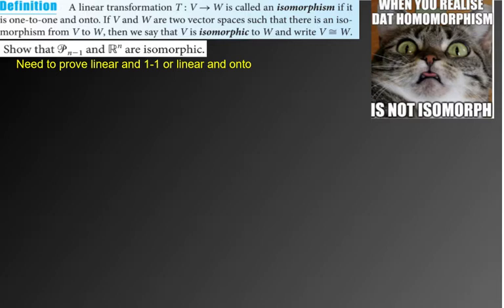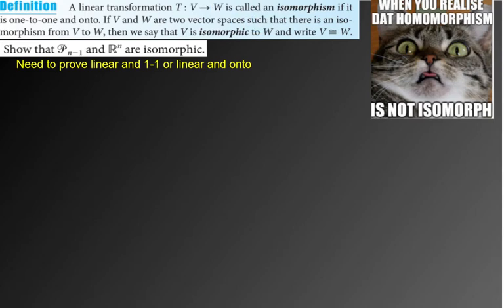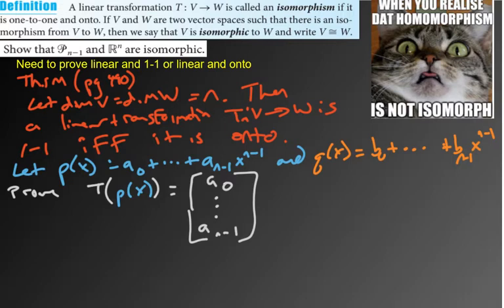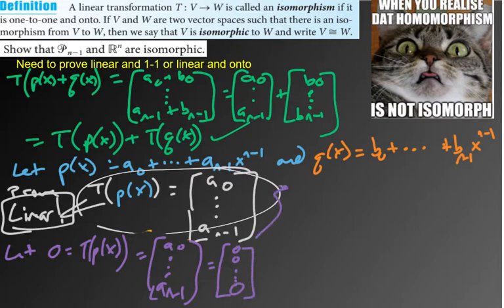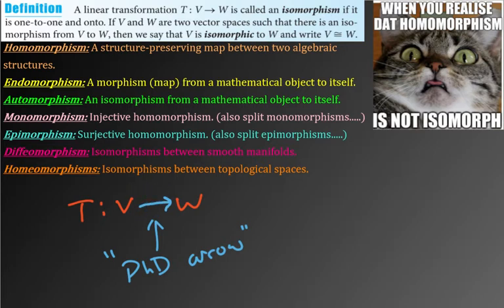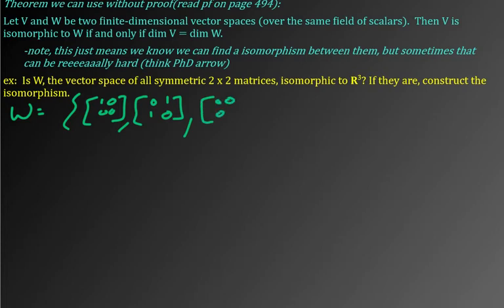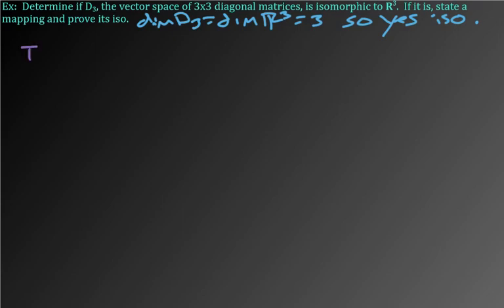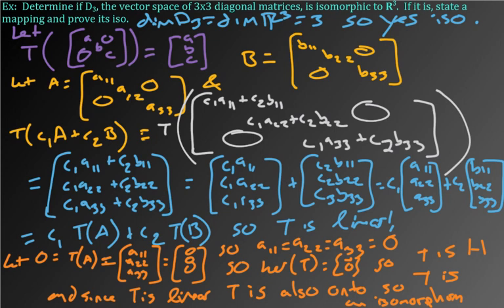Ch 6.9 - Linear Algebra - Isomorphism Day!!!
There aren't many concepts in mathematics more powerful than that of an isomorphism. This video talks about what exactly this thing is and goes through an example in depth of how to prove two spaces are isomorphic.